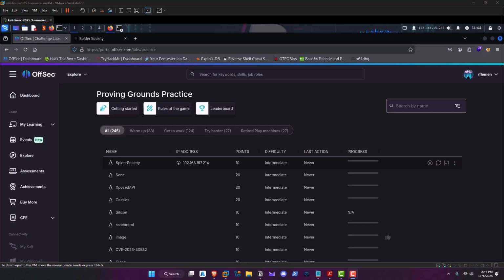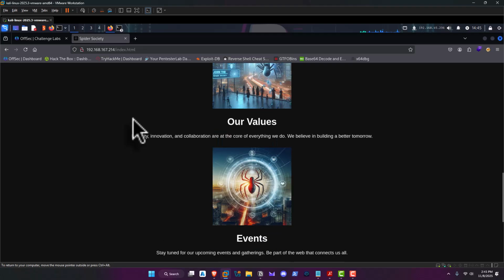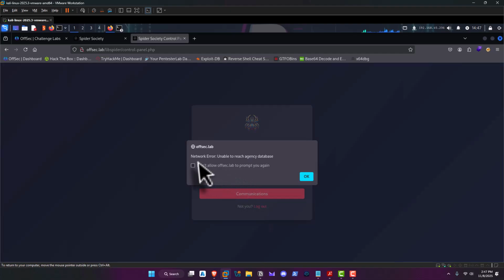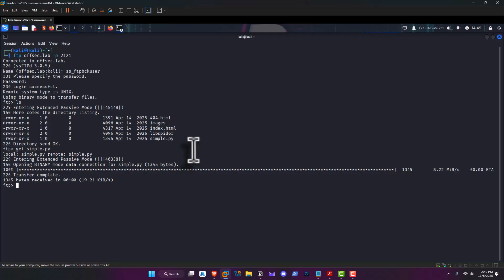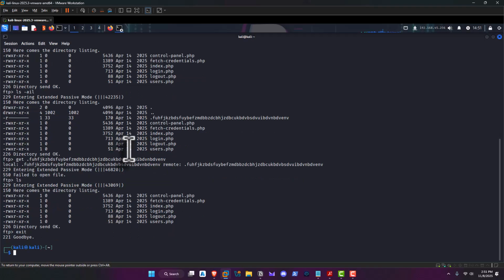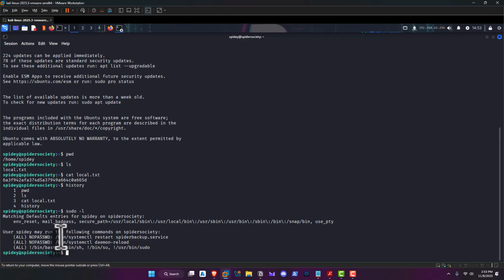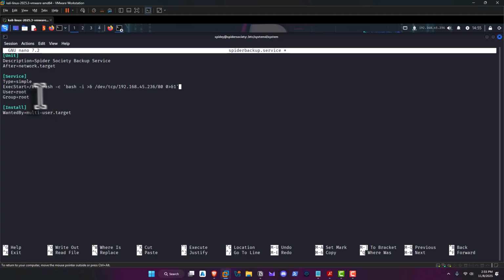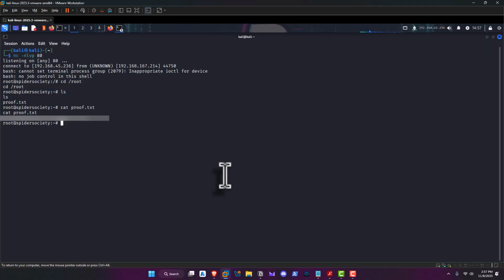Offsec Proving Grounds Walkthrough - Spider Society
Walkthrough of the machine called "SpiderSociety" in the Offsec Proving Grounds...this is a Linux machine rated as Intermediate. In this video we use gobuster to find a hidden directory which provides access to a login page configured default credentials, then we use some FTP credentials we discover to find a hidden file with yet another set of credentials allowing us access via SSH. Finally, we privesc using SystemD service hijacking to gain a shell with elevated privileges.  Hope this helps and you enjoy the video.

Links used in walkthrough:
None